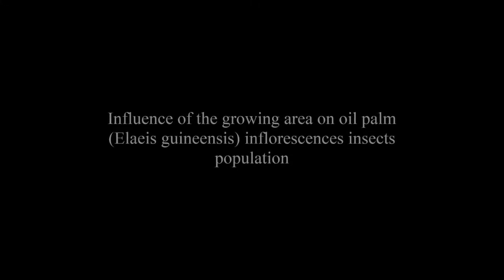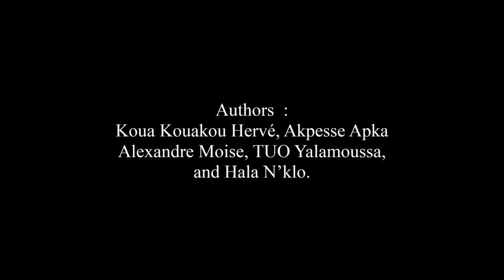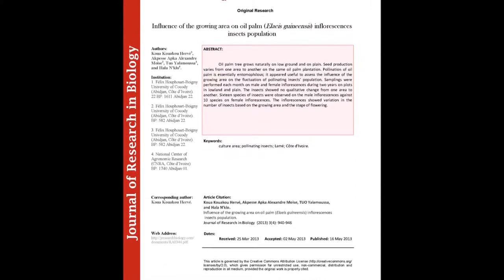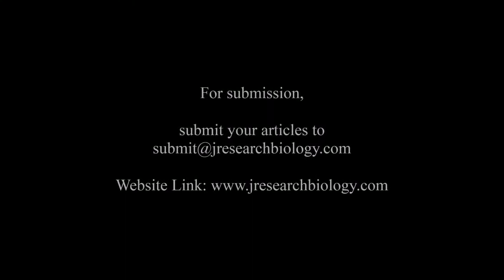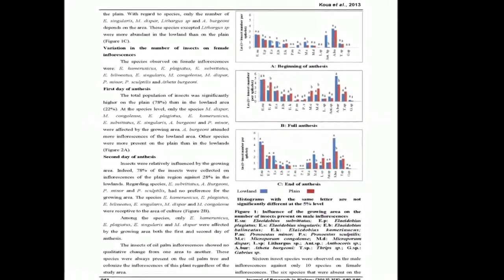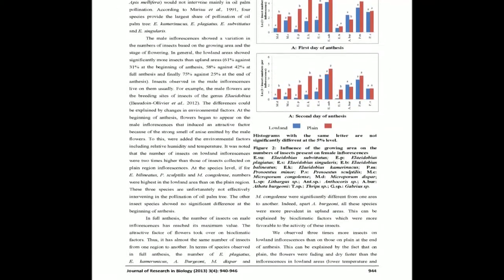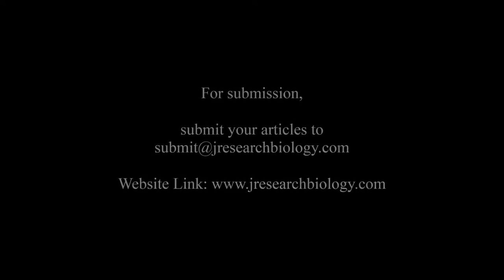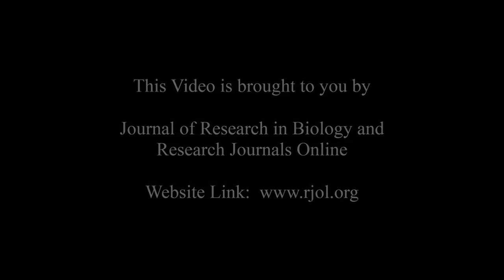Influence of the growing area on oil palm (Elaeis guineensis) inflorescences insects population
The article entitled “Influence of the growing area on oil palm (Elaeis guineensis) inflorescences insects population“ was published by Koua Kouakou Hervé, Akpesse Apka Alexandre Moise, Tuo Yalamoussa, and Hala N’klo in the “Journal of Research in Biology”: Volume 3, Issue 4 at pages (940-946). The summary of this article goes on as follows,

Oil palm tree grows naturally on low ground and on plain. Seed production varies from one area to another on the same oil palm plantation. Pollination of oil palm is essentially entomophilous; it appeared useful to assess the influence of the growing area on the fluctuation of pollinating insects’ population. Samplings were performed each month on male and female inflorescences during two years on plots in lowland and plain. The insects showed no qualitative change from one area to another. Sixteen species of insects were observed on the male inflorescences against 10 species on female inflorescences. The inflorescences showed variation in the number of insects based on the growing area and the stage of flowering.